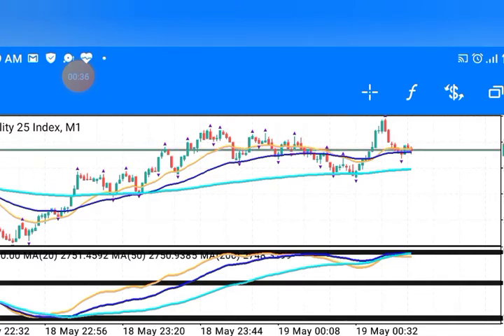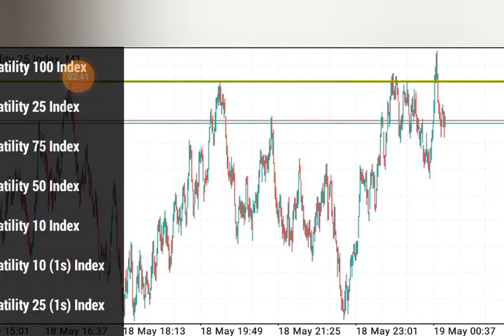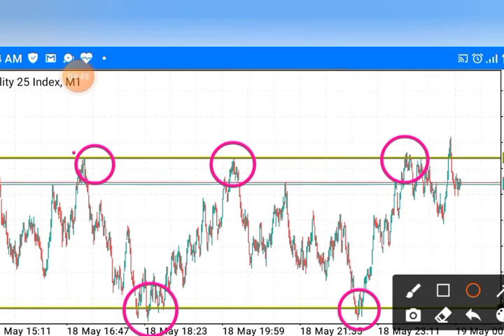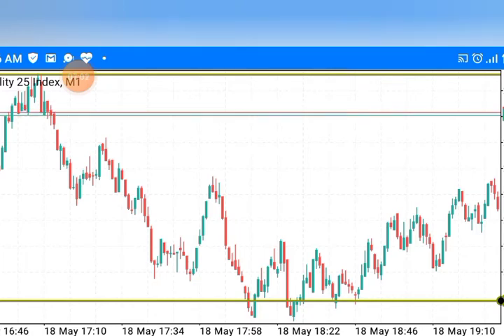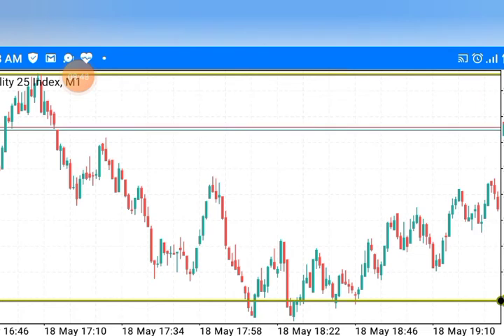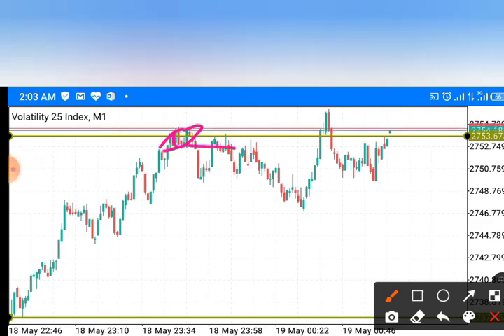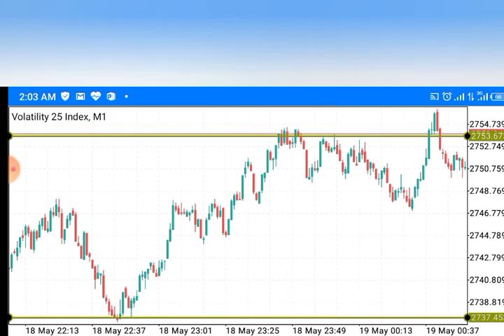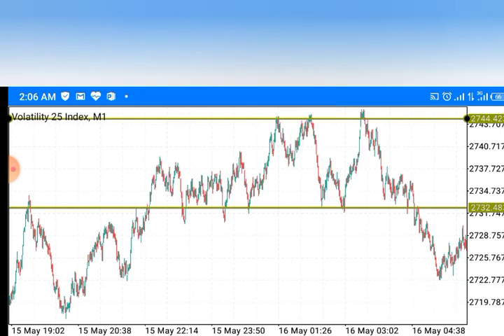S & R Killer Strategy | Trading Secret No One Tells You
This strategy is used for the following markets#ForexTrading

Trading in general
Is a risk business so manage your risk to stay long in the business..

Learn to Trade Volatility Index with the simplest winning strategy for profit making.

Get Passive income when you are not trading to fund your trading account::;;;;;;;;;;;
Complete daily task to make Withdraw.